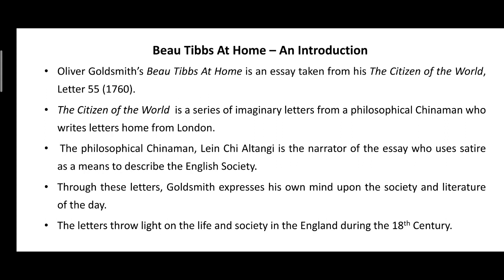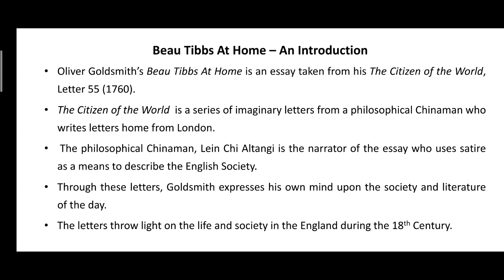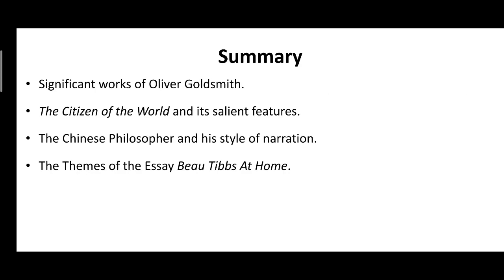Oliver Goldsmith's 'Beau Tibbs At Home'- An Introduction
Bharathi T R, Assistant Professor of my